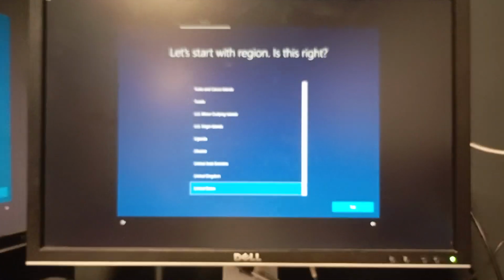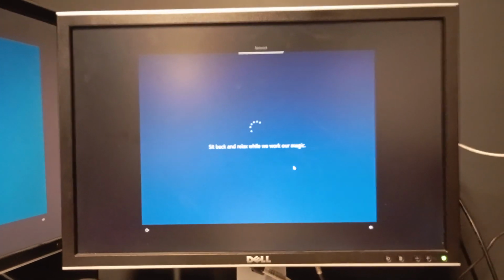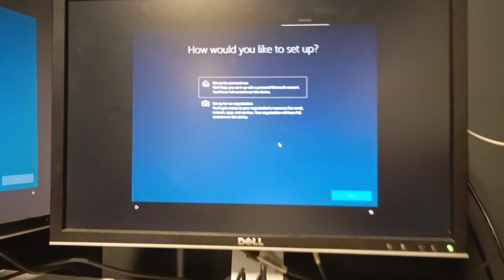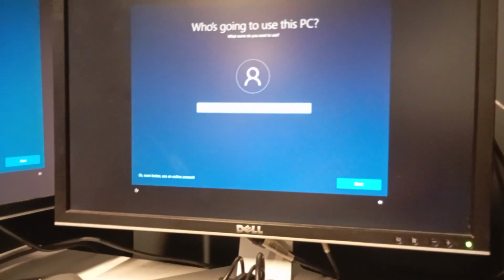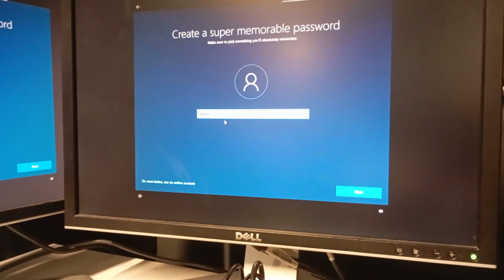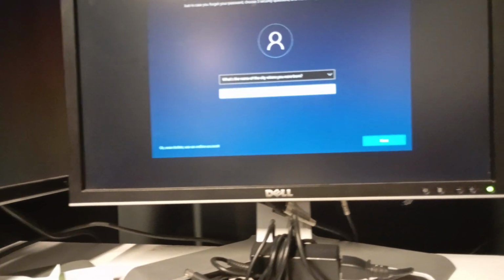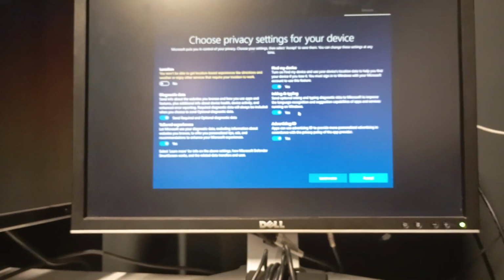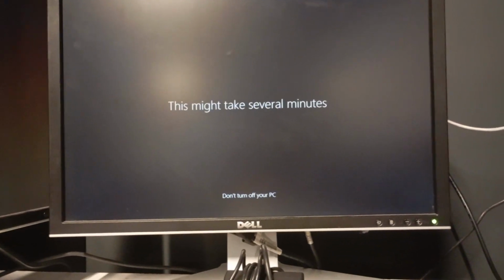Windows 10 Full Installation Guide (Part 6) | Final Setup & First Boot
This is it — the final part of my Windows 10 installation series! 🏁

In this video, we complete the process by installing Windows 10 and walking through the setup screens. I’ll show you exactly what happens after you hit “Install,” including setting up your user account, privacy settings, and preparing for first use.

✅ What’s covered:

Installation process overview

First boot experience

Region, keyboard, and network setup

Creating a user and choosing settings

💡 BONUS: Tips for speeding up the setup and what to do right after installation!

▶️ If you have followed all of 6 parts — congrats! You’ve fully installed Windows 10 like a pro.